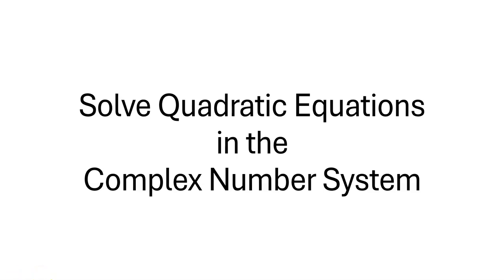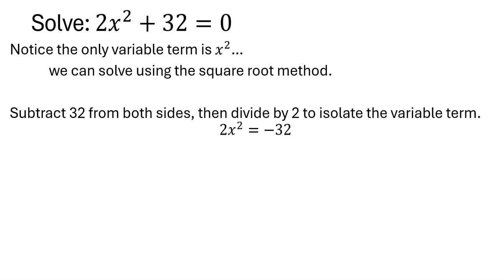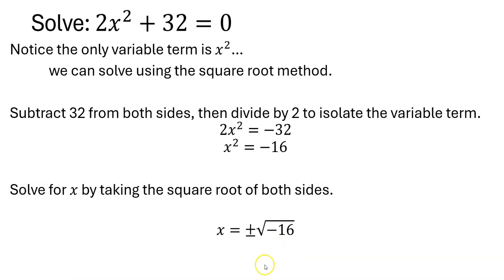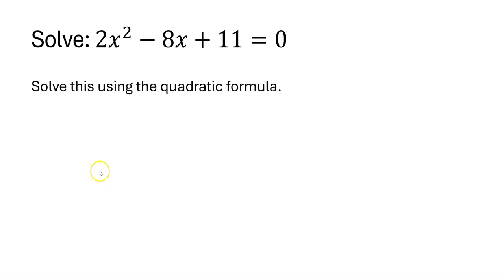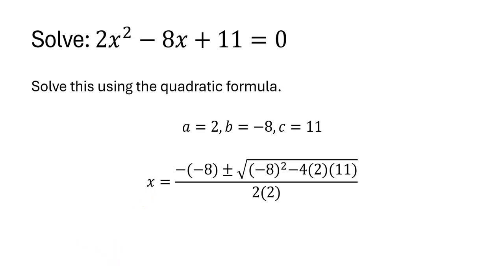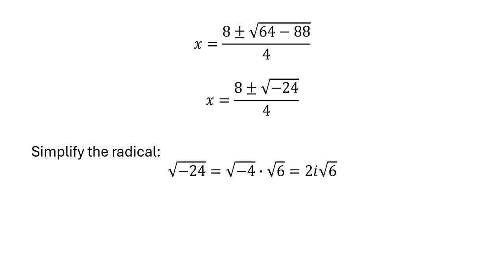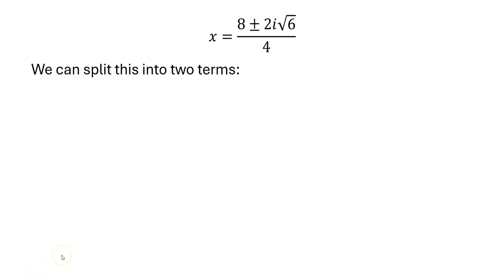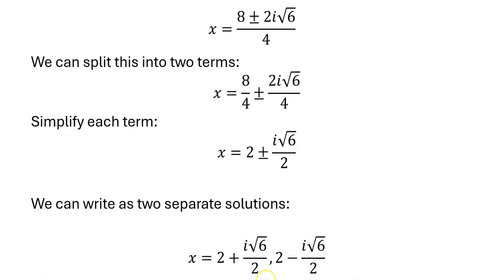Solve Quadratic Equations in the Complex Number System